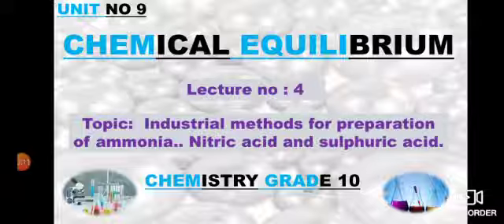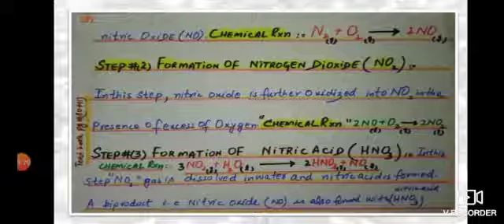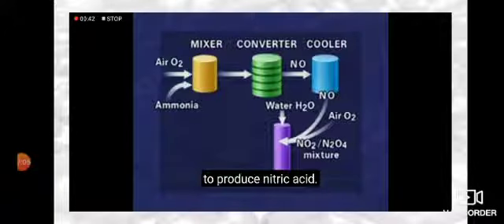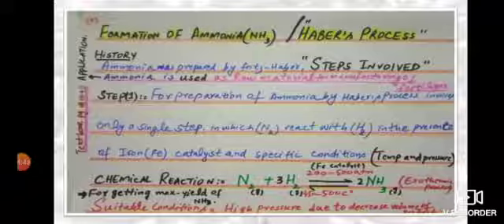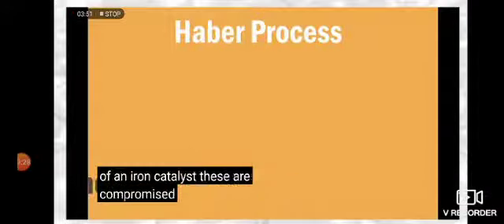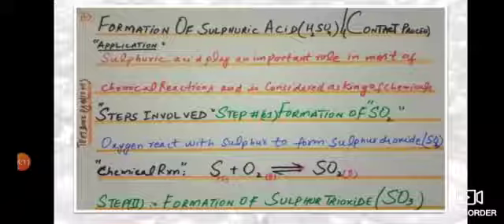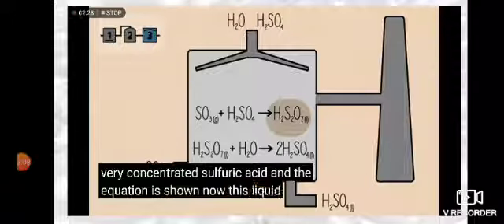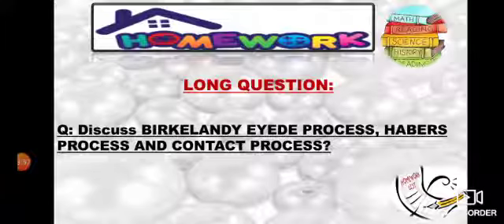Unit #9 Chemical equilibrium from chemistry grade 10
Lecture #4 Industrial methods for preparation of ammonia. Nitric acid and sulphuric acid.